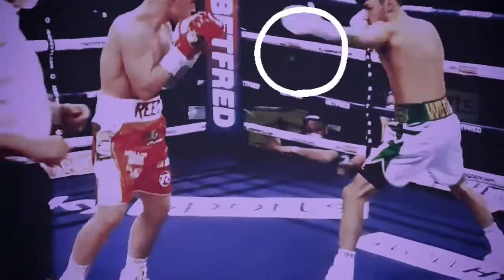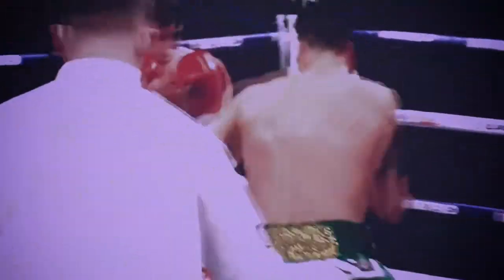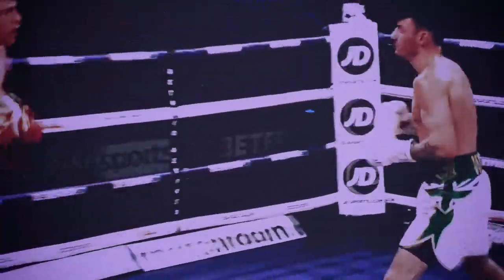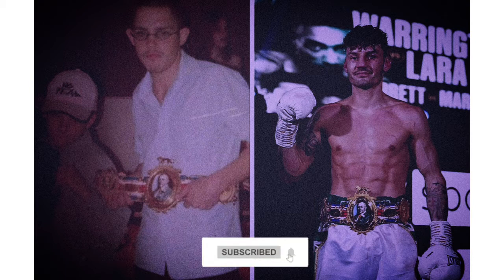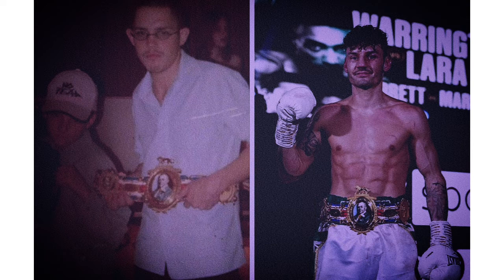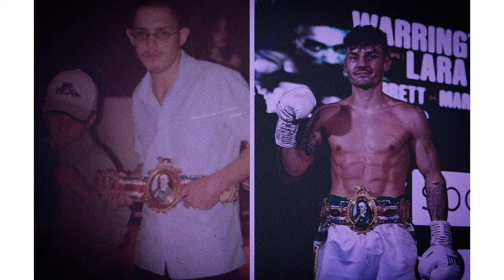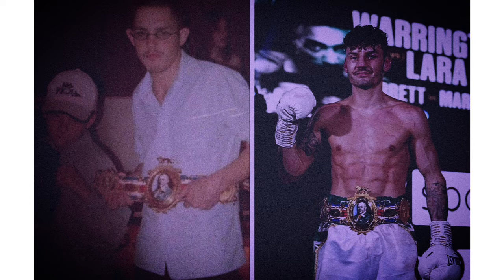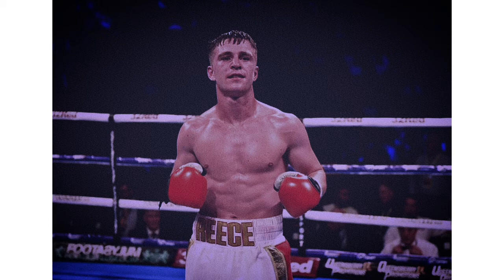LEIGH WOOD VS REECE MOULD POST FIGHT BREAKDOWN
Leigh Wood beatsdown Reece Mould onroute to winning the British Featherweight title.

Alot was made of Ben Davison's work with Wood. I have to say my piece in this video, whilst keeping it technical.

Mould impressed me with his jab, the 2'1 up jab especially.  I think he has alot going for him.

Wood still look vulnerable, not sure the early posturing was what was planned.